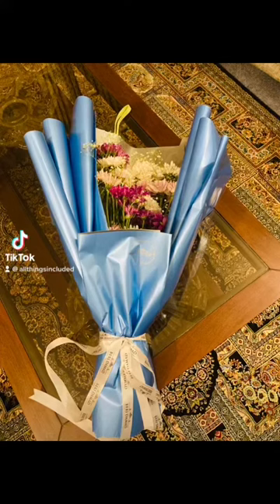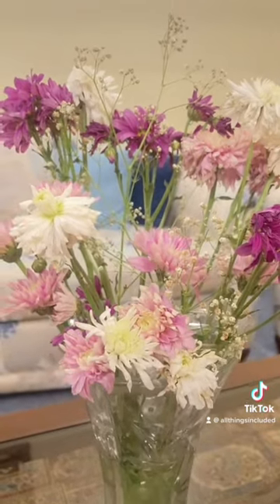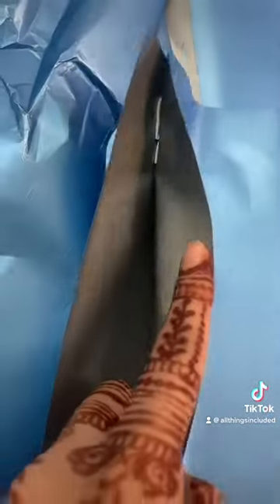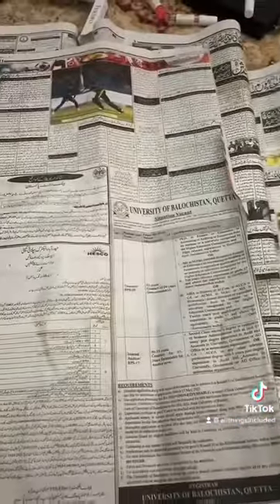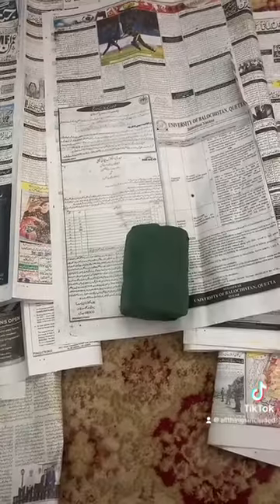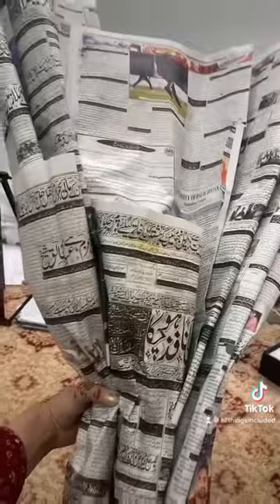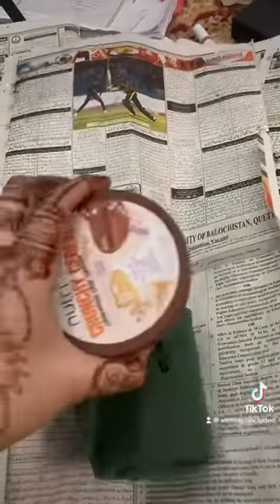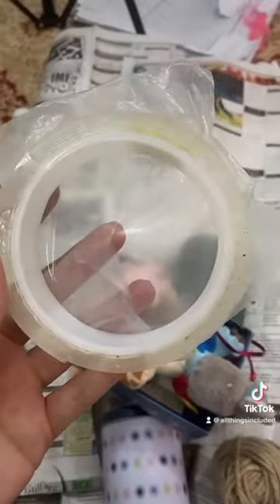How to wrap an elegant bouquet easy demo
How to wrap an aesthetic bouquet
U can use paper flowers, a mix of flowers,stuffed toys and chocolates, snacks, home made chocolates.

Easy bouquet wrapping tutorial